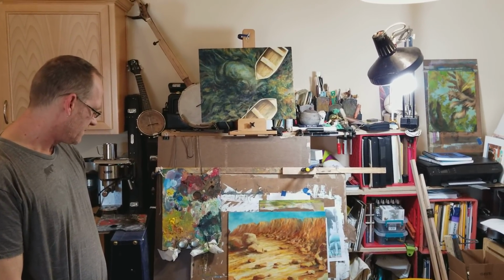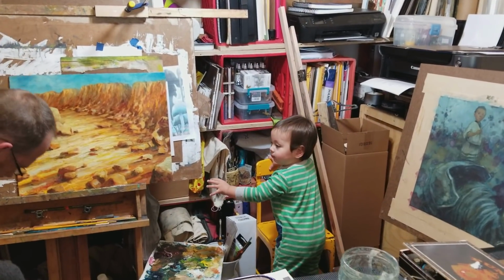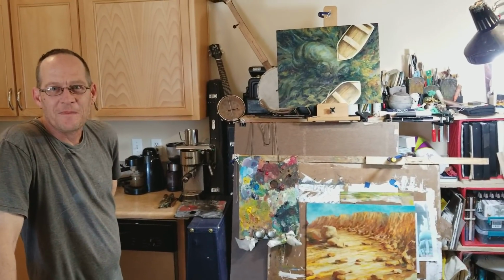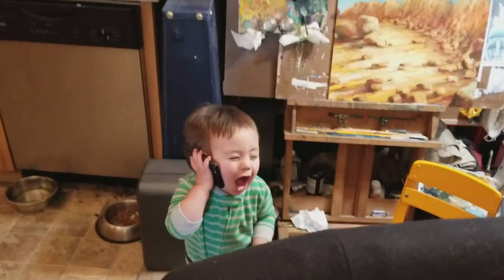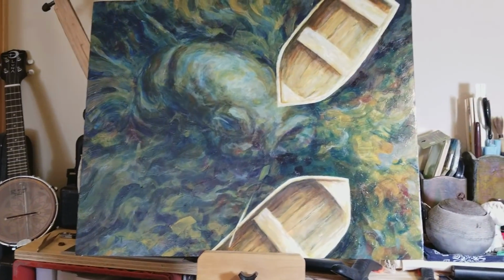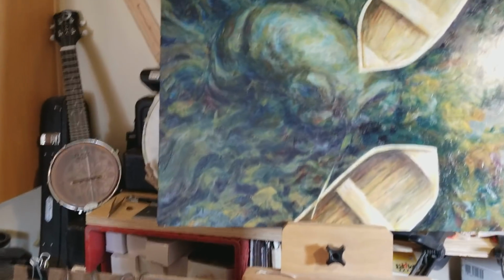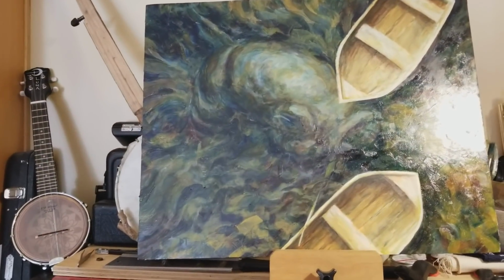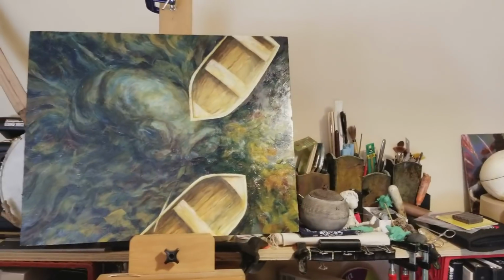Let's visit Drew Tucker's Home Studio = DANDAN & PLATEAU MTG/Magic OIL Replica Paintings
Thank you Drew for inviting us to your home/studio!!!

Drew is an amazing artist and if you want to purchase any artwork or talk to him about getting a commission done for you please